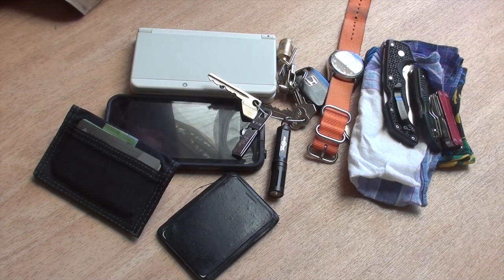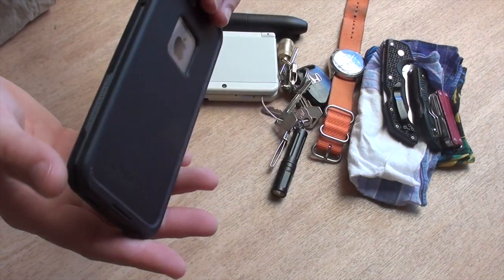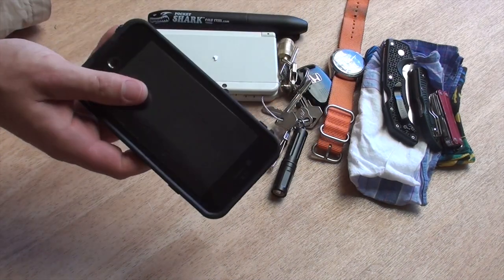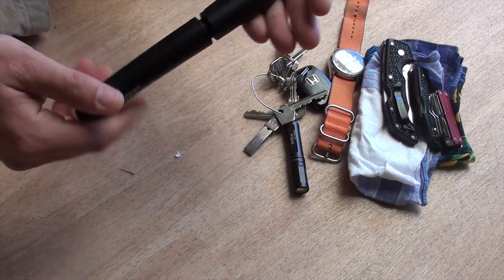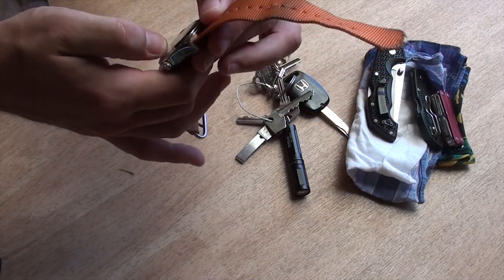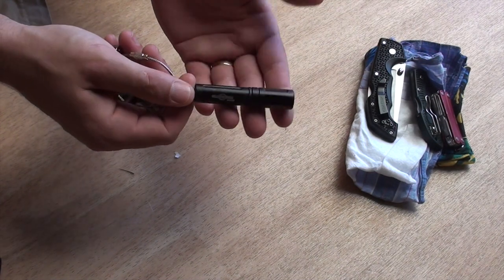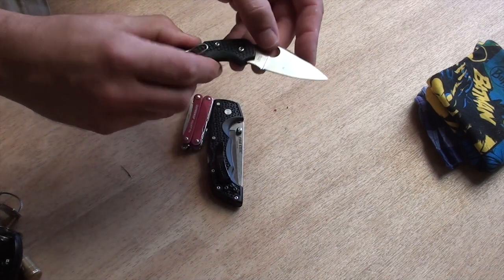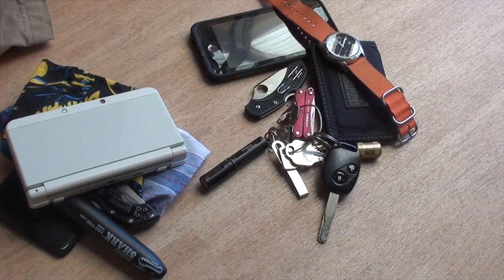EDC Pocket Dump January 2016